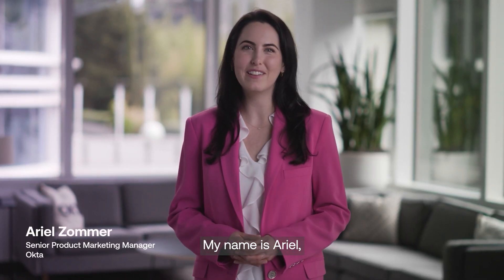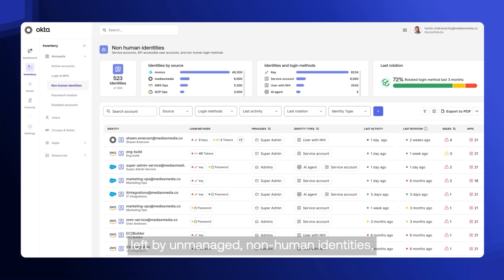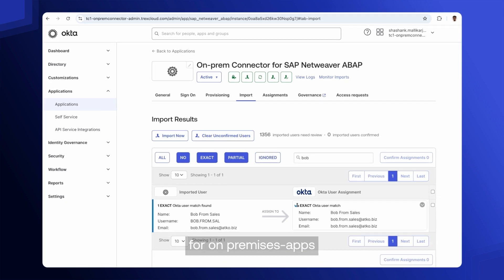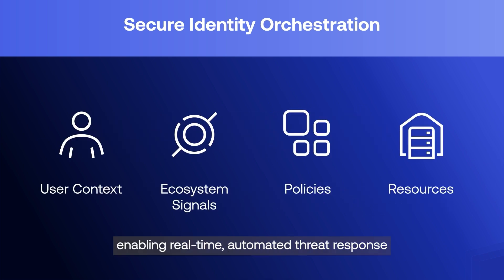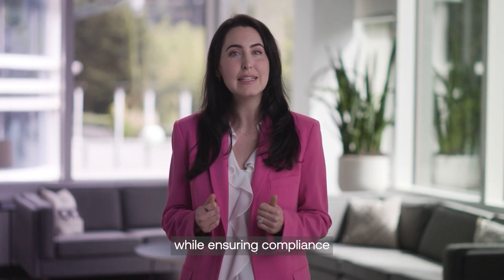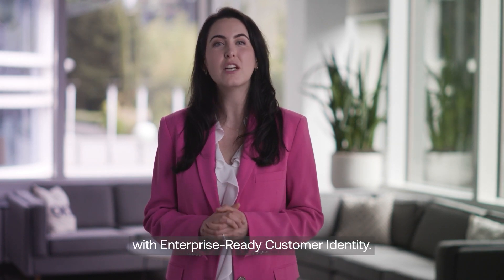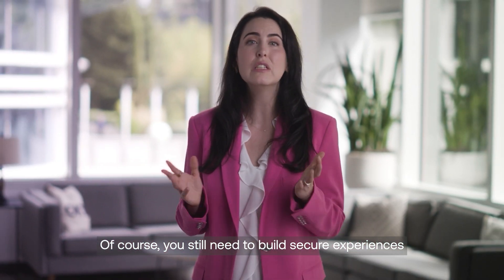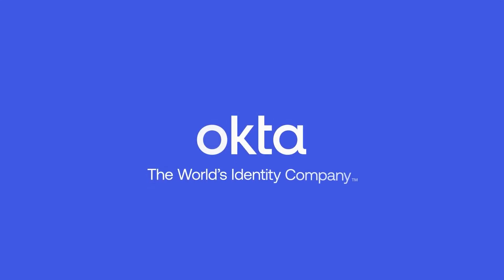New Okta and Auth0 Product Releases | April Launch Week | Q1 Release Overview Video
Welcome back to Okta and Auth0's quarterly Release Overview!

Learn more about our product releases from January to March 2025.

Okta Platform:
- Advanced Posture Checks
- Okta Identity Governance for US Public Sector
- On Prem Connector
- Protecting Non-Human Identities
- Secure Identity Integrations
- Separation of Duties

Auth0 Platform:
- Auth for GenAI:
- Auth0 Platform: Innovations for Secure Experiences
- Enterprise Ready Customer Identity

Auth for GenAI is now available in Developer Preview.